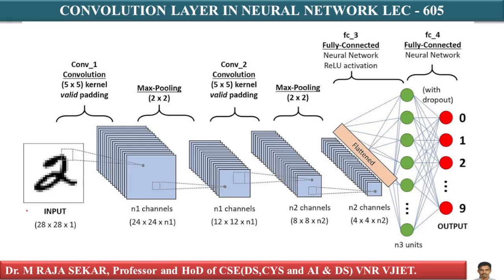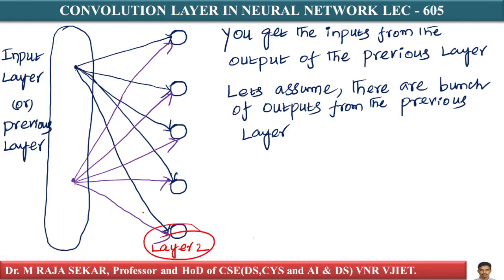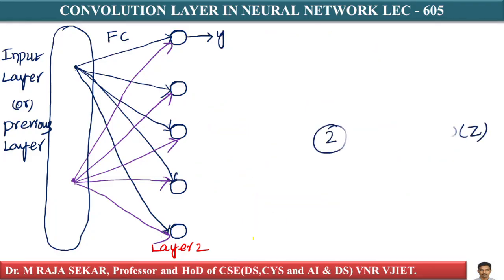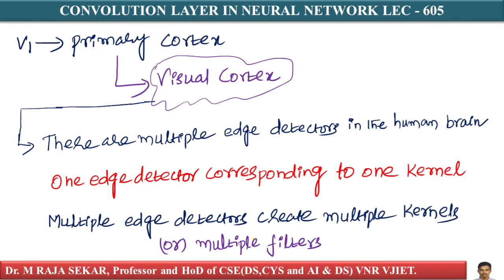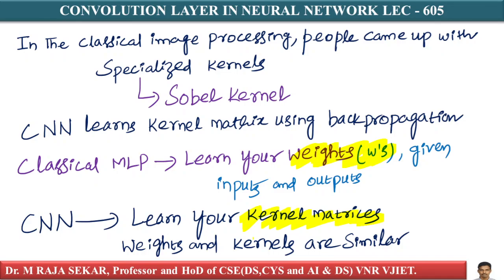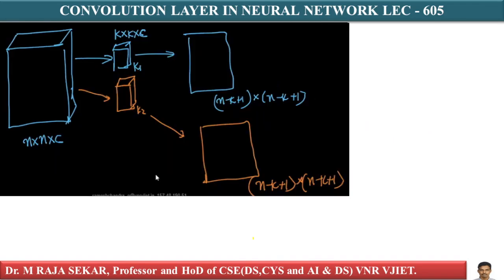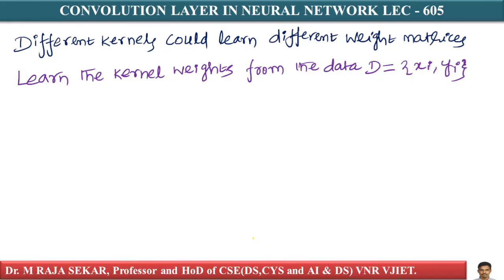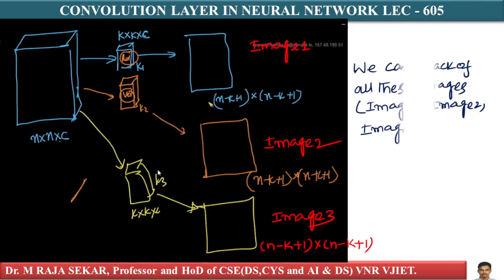CONVOLUTION LAYER IN NEURAL NETWORK LEC 605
CONVOLUTION LAYER IN NEURAL NETWORK